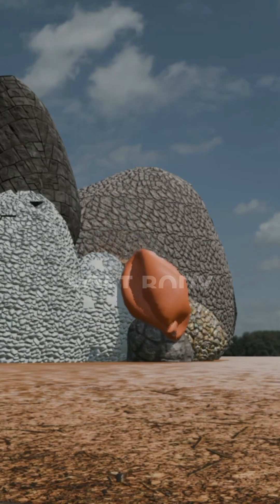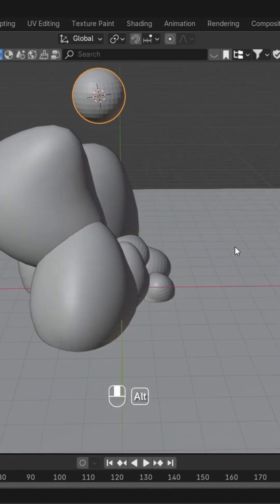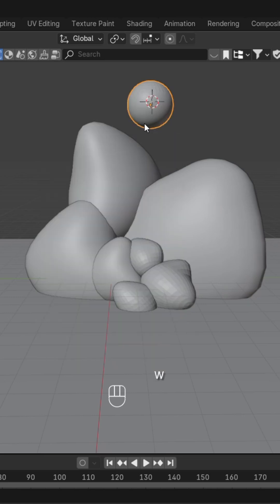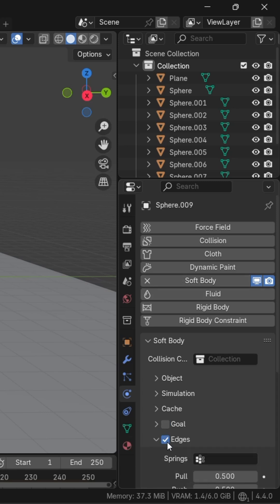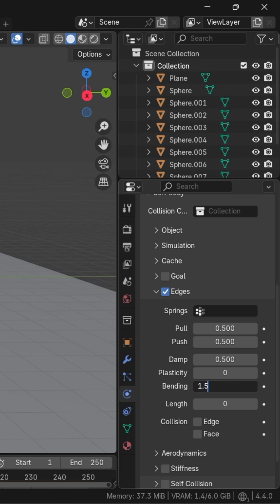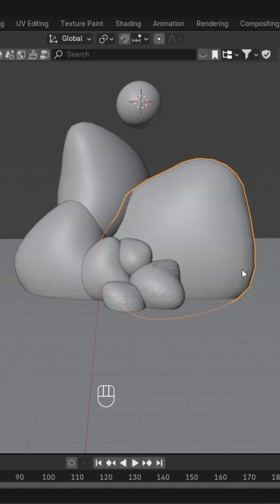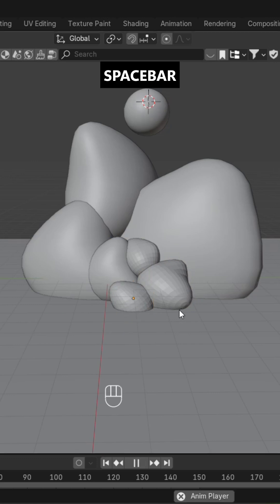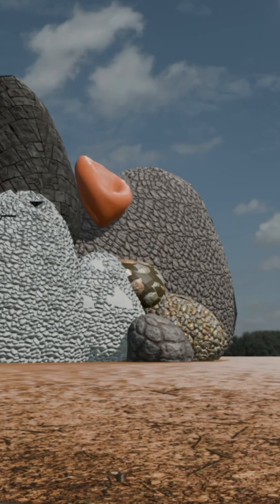Soft body physics in Blender | Blender 4.4 | Soft body simulation